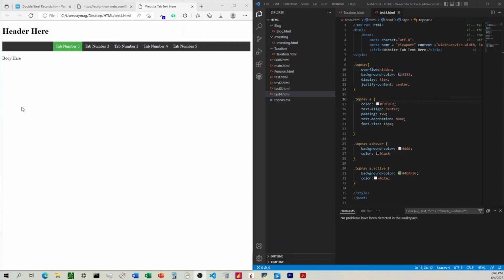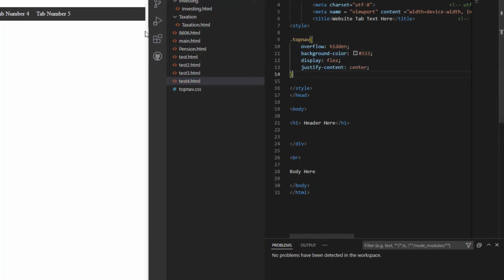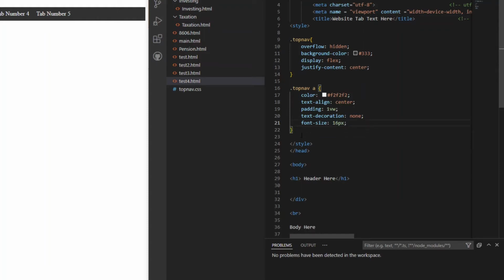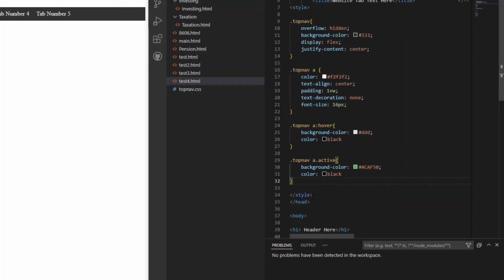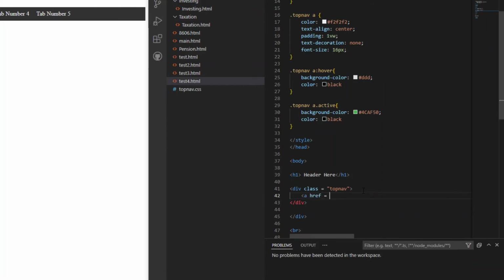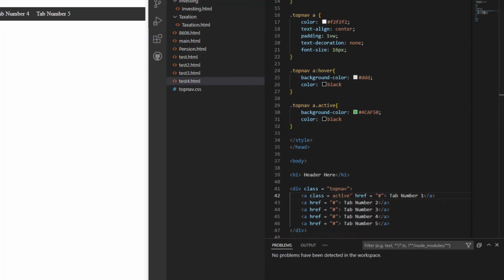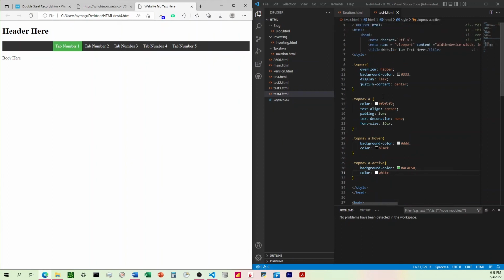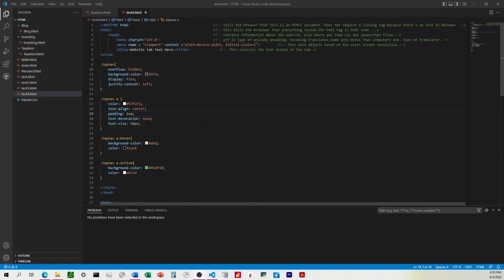Quick & Simple Navigation Bar for HTML Website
This is a quick and simple code to add a navigation bar to your HTML website. It does not support dropdowns.